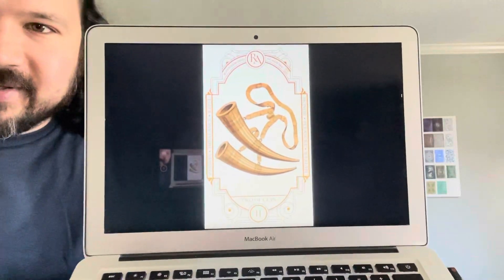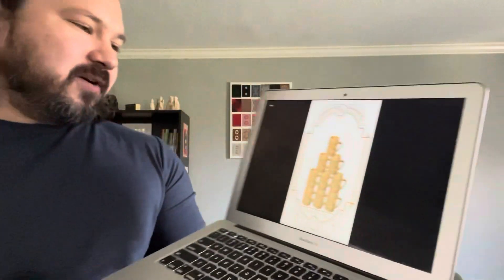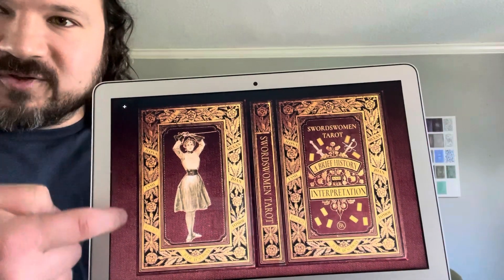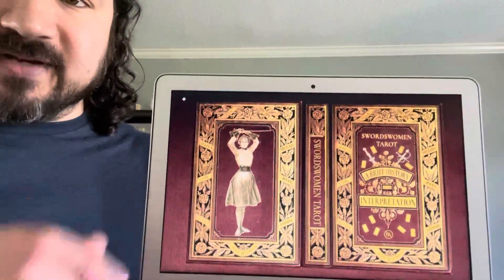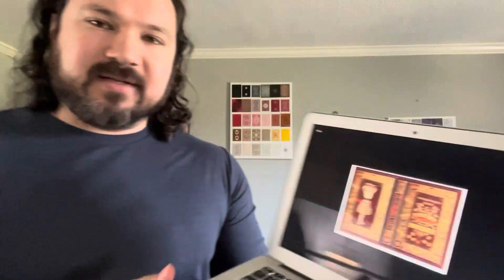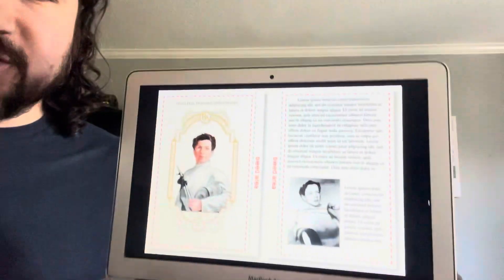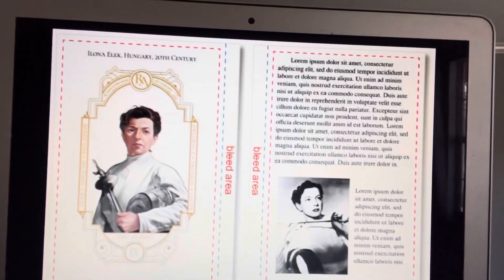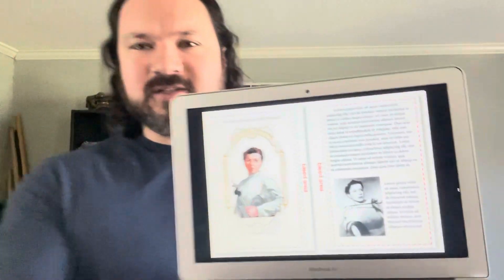Update for Swordswomen Tarot Supporters